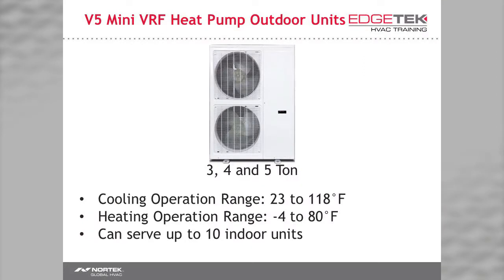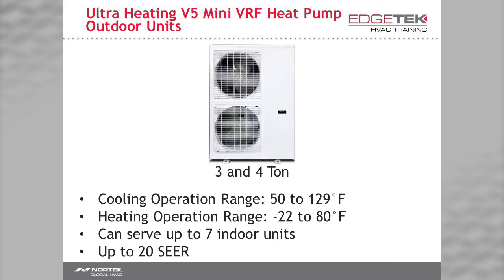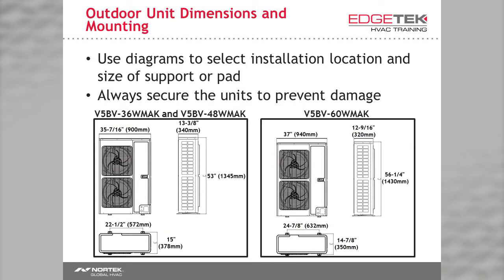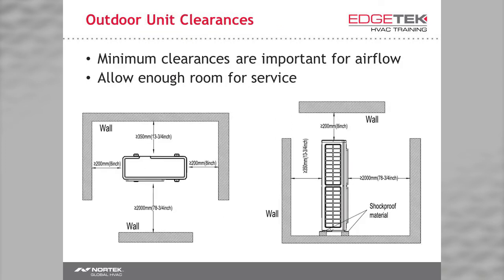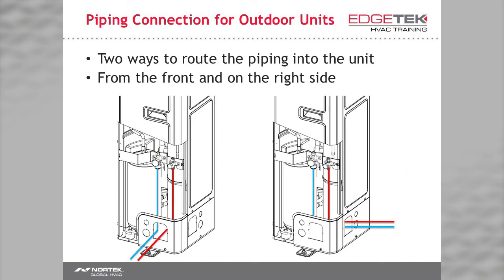VRF Training - Part 3